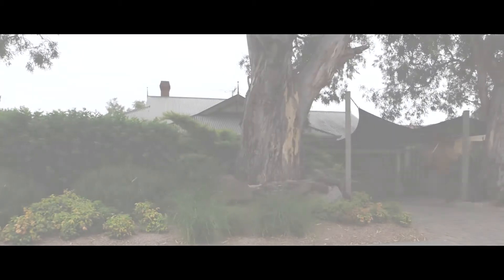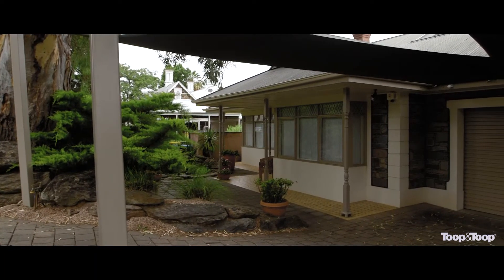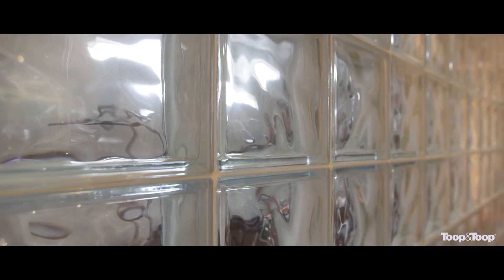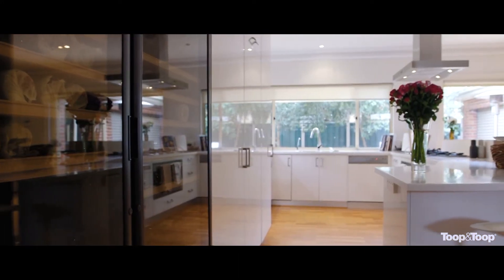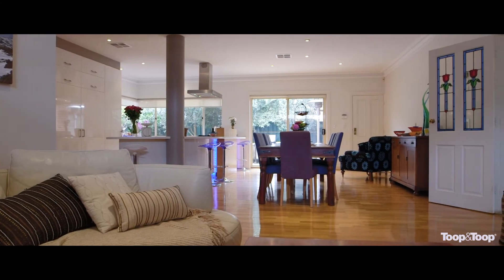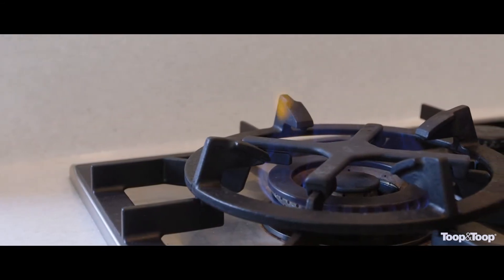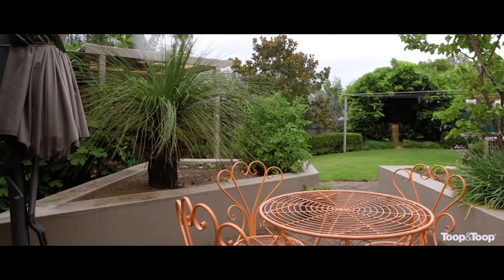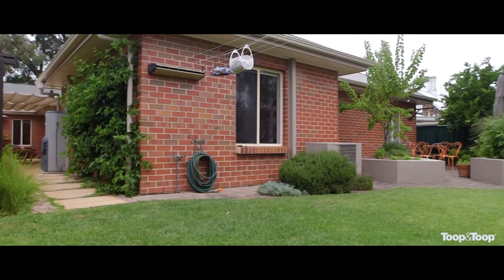8belmont.toop.com.au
Lower Mitcham, 8 Belmont Street

Becky Neale | 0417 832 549